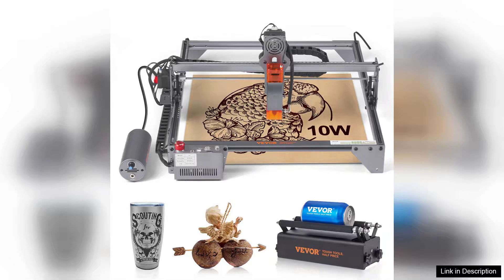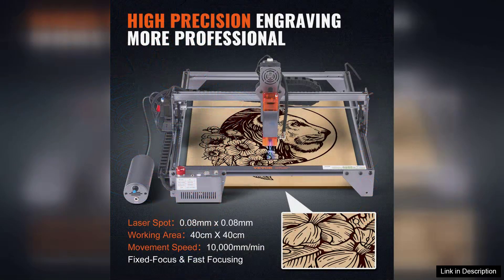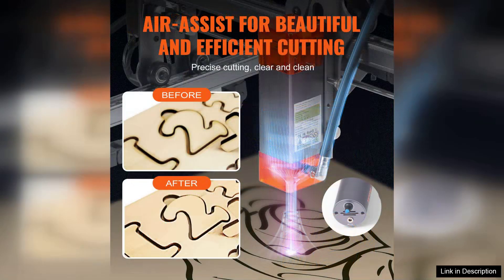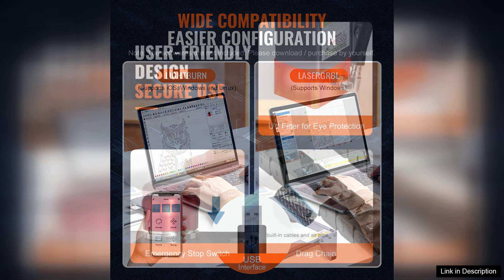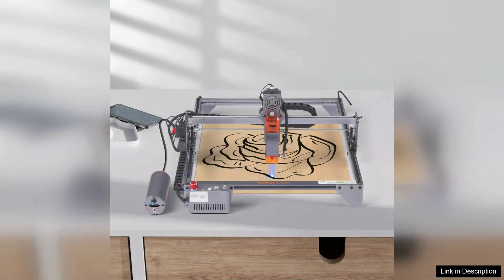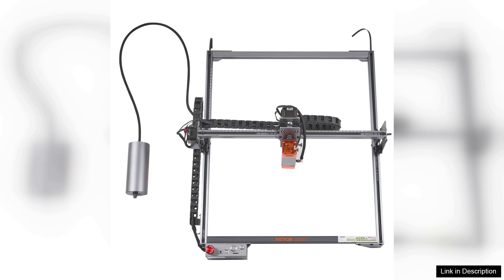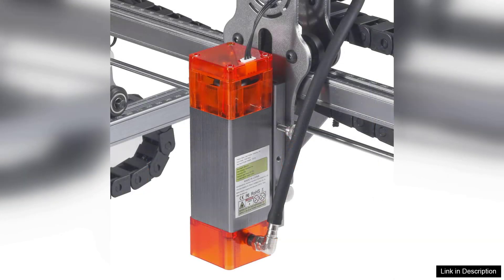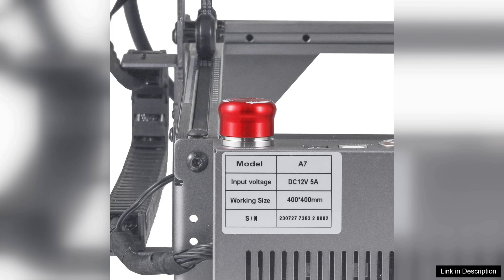VEVOR Laser Engraver 10W Output Laser Engraving Machine 15.7" x 15.7" Large Review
I recently purchased the VEVOR Laser Engraver, and I must say, it has exceeded my expectations in both performance and versatility. With a robust 10W output, this machine delivers sharp and precise engravings on a variety of materials, including wood, acrylic, and leather. The 15.7" x 15.7" working area is spacious enough for larger projects, making it an excellent choice for both hobbyists and small business owners.

Setting up the engraver was a breeze, thanks to the clear instructions and user-friendly interface. Within minutes, I was up and running, ready to explore its capabilities. The software is intuitive, allowing for easy design uploads and adjustments. I was particularly impressed with the engraving speed and quality; intricate designs came out crisp, and the depth of the engraving was just right.

One of the standout features is the adjustable focus lens, which helps achieve finer details for smaller projects. Additionally, the safety measures, such as the emergency stop button and protective enclosure, provide peace of mind while operating the machine.

However, there are a couple of minor drawbacks. The machine can be a bit noisy during operation, and while the ventilation system works decently, I recommend using it in a well-ventilated area to avoid any fume buildup.

Overall, the VEVOR Laser Engraver is an excellent investment for anyone looking to elevate their crafting game. It combines quality, efficiency, and ease of use, making it a great addition to any workshop. Whether you’re engraving personalized gifts or creating custom designs for your business, this machine is worth considering. Highly recommended!